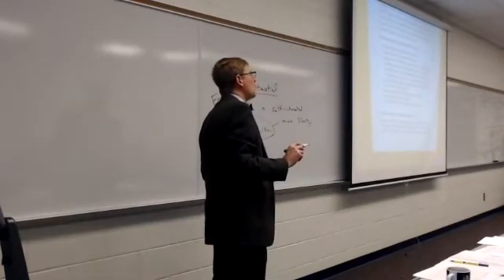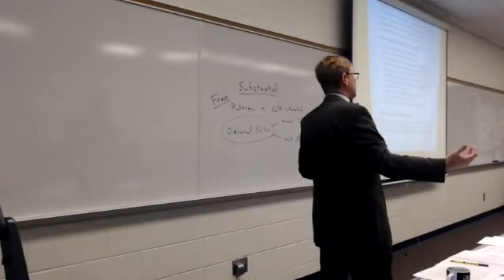The Fundamentals of Ethics: Contractarian Ethics Part 2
The is an in-class lecture concerning the second chapter regarding Contractarian/Social Contract Ethics from in the text The Fundamentals of Ethics.